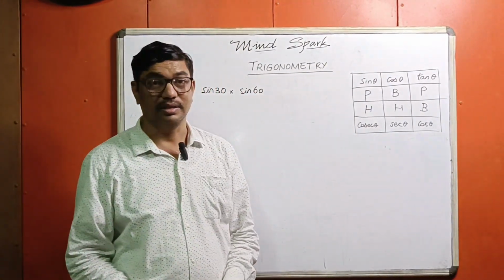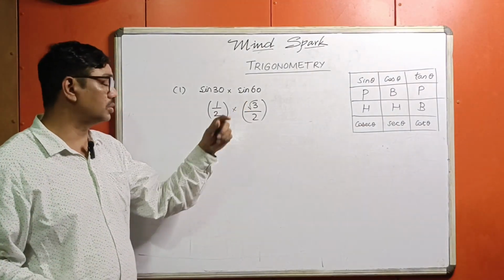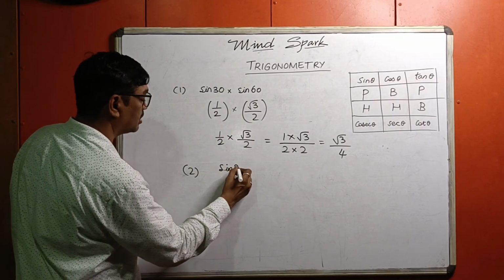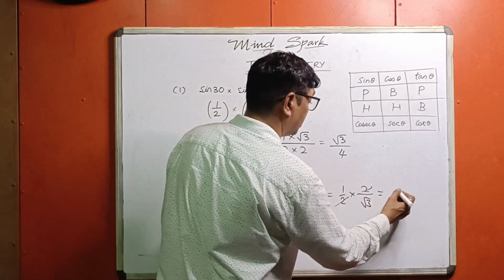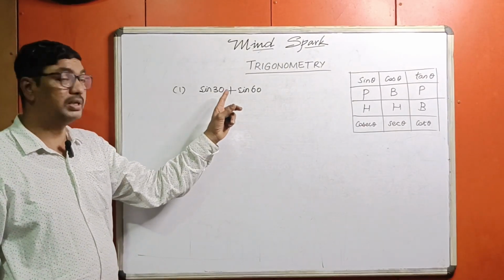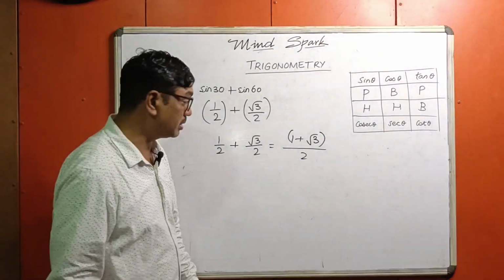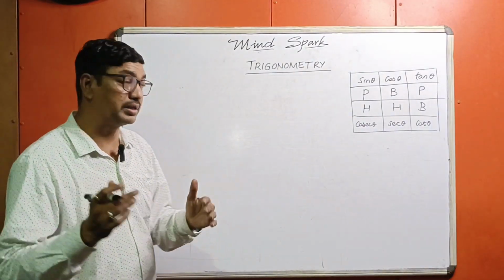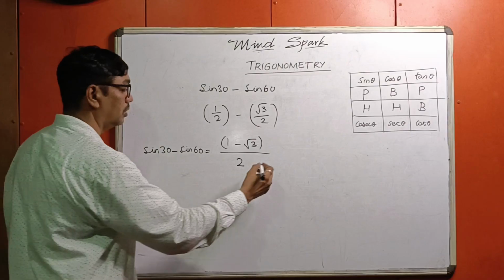Introduction to Trigonometry | Class 10 | Part 4